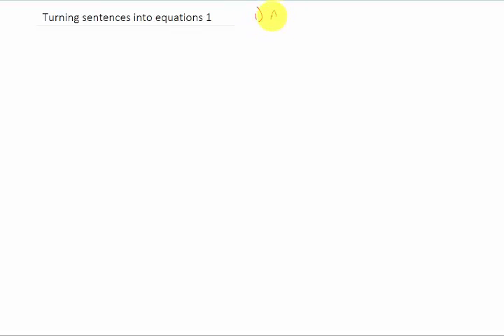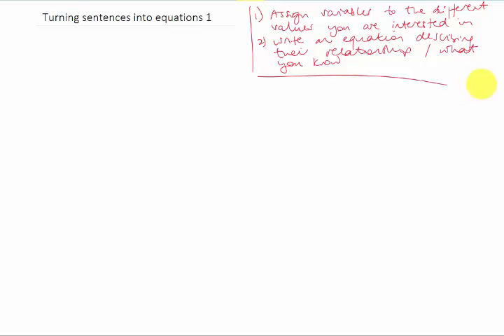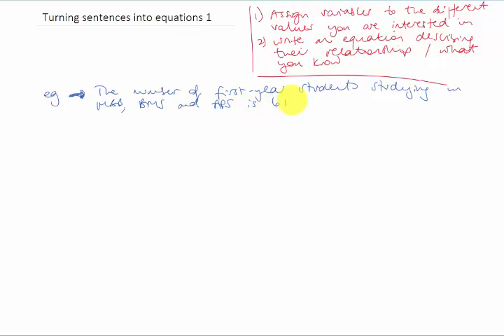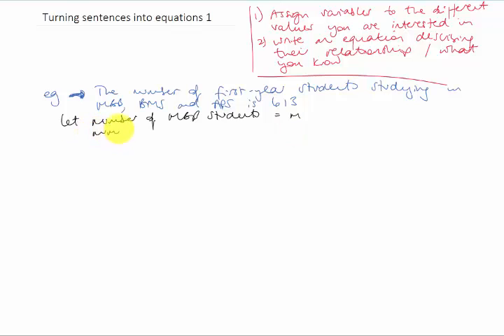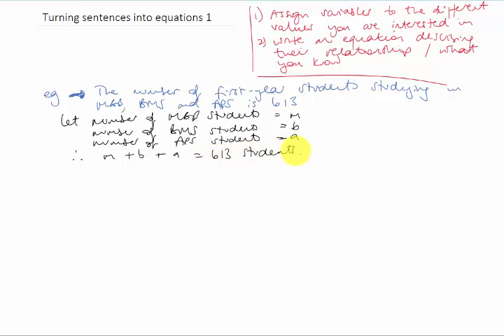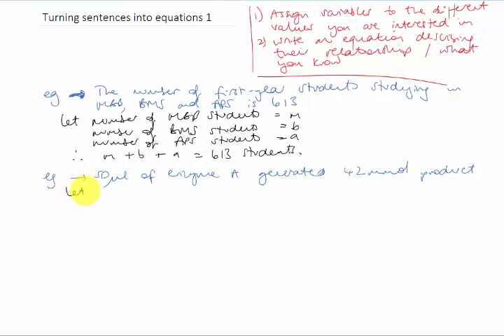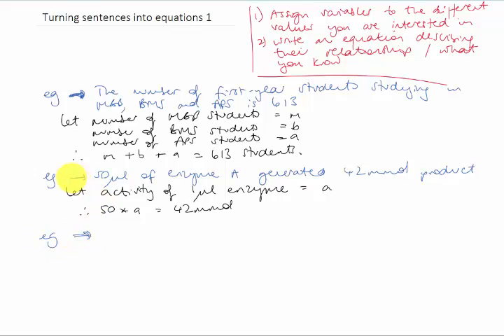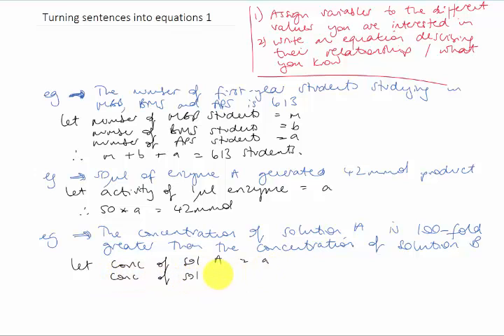4.10 turning sentences into equations 1